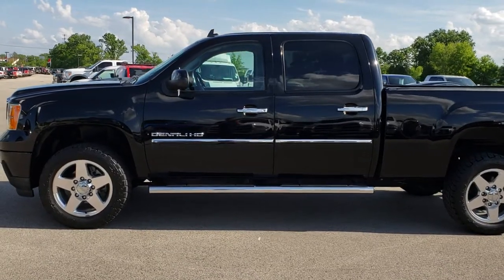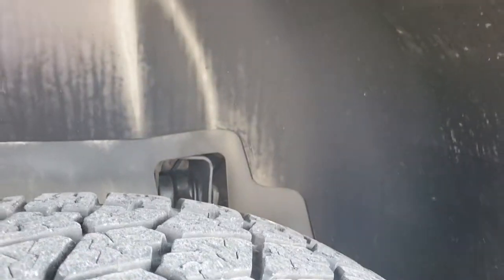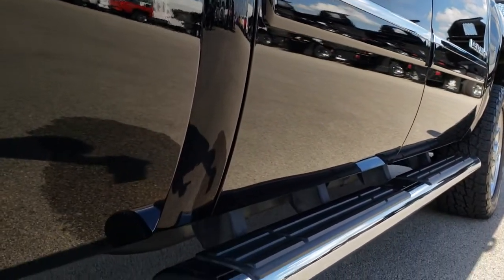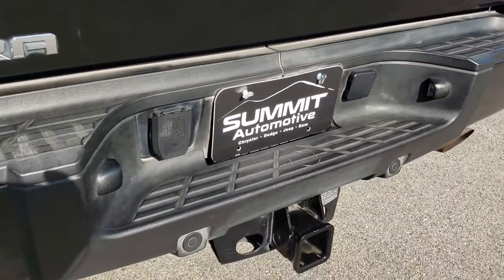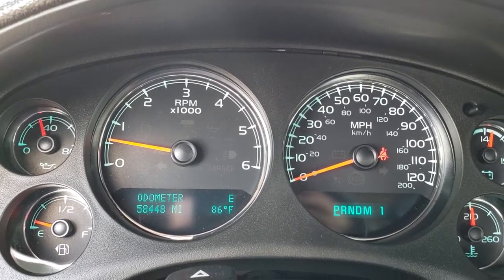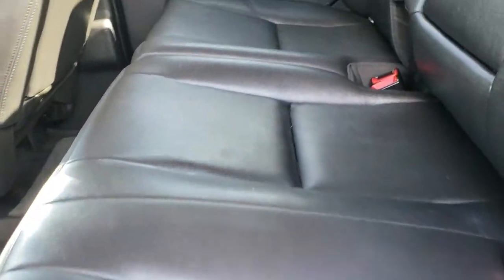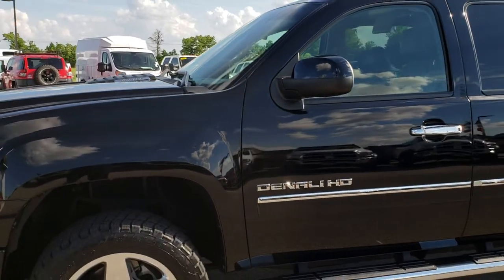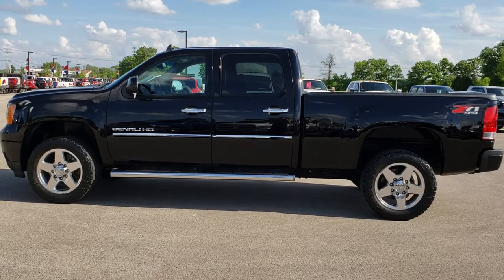2012 GMC SIERRA 2500 CREW SHORT DENALI ONYX BLACK WALKAROUND SOLD! 9511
STOCK: 9511
PRICE: $35,999
MILES: 58,423
MAKE: GMC
MODEL: SIERRA 2500
VIN: 1GT125EG2CF115265
LOCATION: FOND DU LAC OSHKOSH WISCONSIN, 54937 TRUCKS ON 41

1 OWNER! CLEAN TITLE HISTORY! 6.0 Liter V8 Engine FFV E85 Capabilities, 360 Horsepower, CREW, SHORT, DENALI, Z71, DVD, NAV, SOUTHERN TRUCK, HEATED/COOLED BLACK LEATHER, 4WD, Full Four Door Crew Cab, Short Box 6 1/2 Foot Shortbox, Denali Package, 6 Speed Automatic Transmission with Optional Manual Tap Shift, Turn Dial 4x4 Four Wheel Drive 4WD, Z71 Offroad Suspension Package Z-71, Factory GPS Navigation System, Factory TV / DVD Player Rear Entertainment System RES, Reverse Backup Camera Rearview Camera, Onstar System, Non Smoker, Dual Power Air Conditioned Ventilated and Heated Seats, Black Ebony Leather Seats, Bucket Seats, Memory Driver's Seat, Full Towing Package with Receiver Trailer Hitch, Wiring and Transmission Cooler Tow Package, Factory Brake Controller, Heated Power Power Mirrors with Built-in Directional Signals, Stabilitrak Traction Control, 3.73 Gears with Automatic Locking Differential Limited Slip Differential, 20 Inch Rims Premium Wheels, Polished Aluminum Rims Premium Wheels, Four Wheel Disc Brakes, Factory Chromed Stepbars, Bedrail Covers, Reverse Sensors, EZ Raise Assist Tailgate, Locking Tailgate, Chrome Trimmed Grill, AM / FM Radio Tuner, Sirius/XM Satellite Radio Capabilities Sirius / XM, CD Player, Bose Premium Audio Sound System, Bluetooth, Hands-Free Phone Controls Blue Tooth, Auxiliary MP3 Jack Portable Audio Connection, USB Jack Portable Audio Connection, Keyless Entry with Factory Remote Start, Power Sliding Rear Window, Adjustable Height Seatbelts, Driver and Passenger Front Air Bags, L.A.T.C.H. Child Safety System, Side Curtain Air Bags SRS Safety Restraint System, Woodgrain Trimmed Heated Steering Wheel with Multi-Function Steering Wheel Controls, Homelink System with Three Programmable Buttons for Garage Doors, Lighting Systems & Security Systems, Compass, Outside Temperature Display and Mileage Display, Dual Multi-Zone Climate Control , Power Adjustable Pedals, Factory Floormats, Woodgrain Dash And Door Trim, Air Conditioning AC, Cruise Control, Power Locks, Power Windows, Tilt Steering Wheel, Automatic Headlights Autolamp, Onyx Black,

STOCK: 9511
PRICE: $35,999
MILES: 58,423
MAKE: GMC
MODEL: SIERRA 2500
VIN: 1GT125EG2CF115265